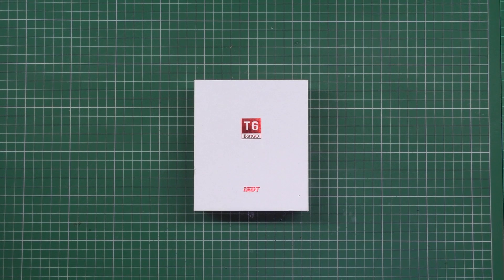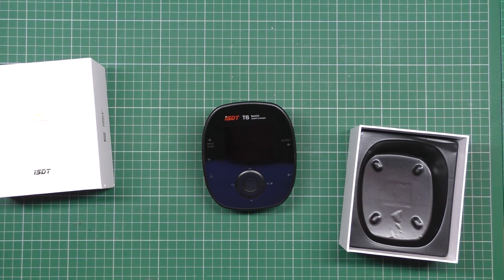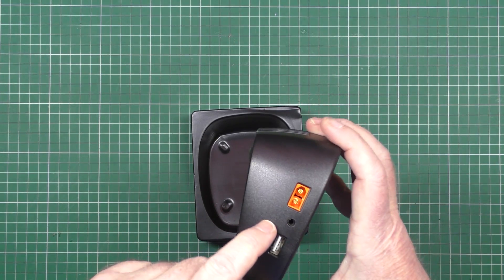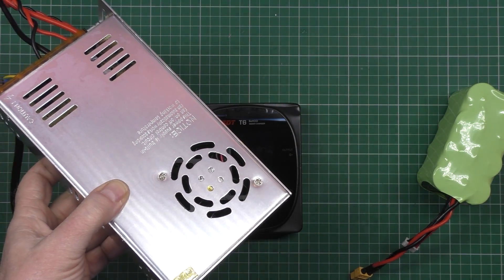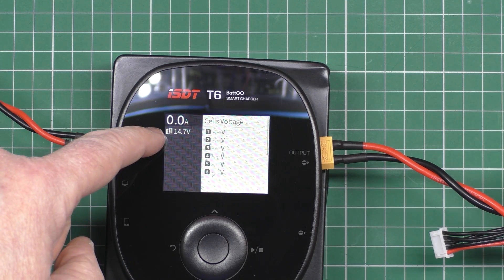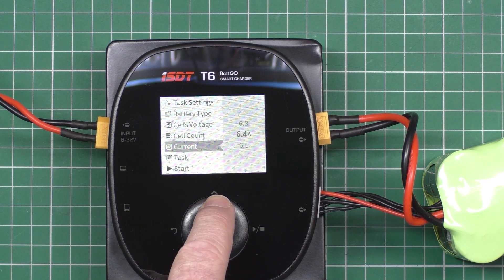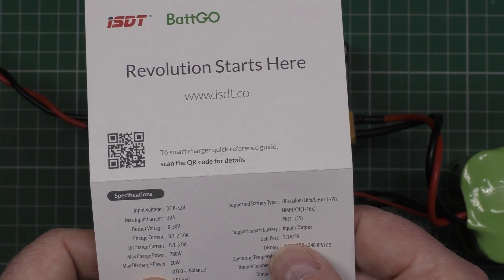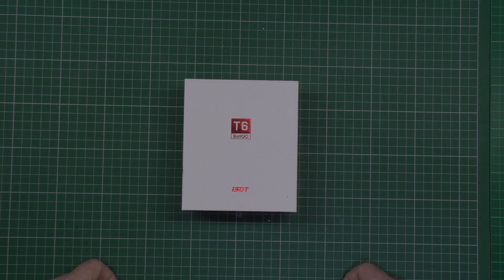ISDT T6 charger review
Following on from the last ISDT C4 charger, this one is for LiFe/Lilon/LiPo/LiHv (1-6S)
NiMH/Cd (1-16S)
Pb (1-12S)

It's not a very complex review because it just works!
They're not the cheapest but they certainly look the part :-)